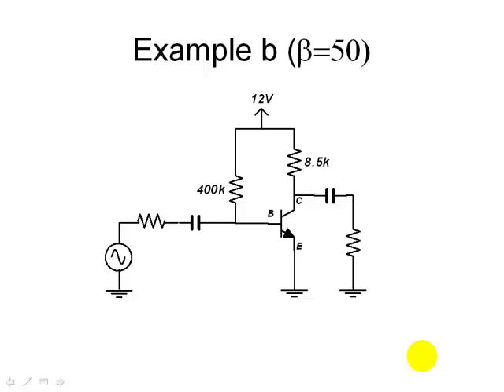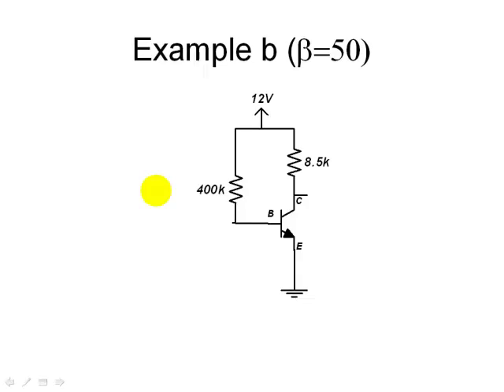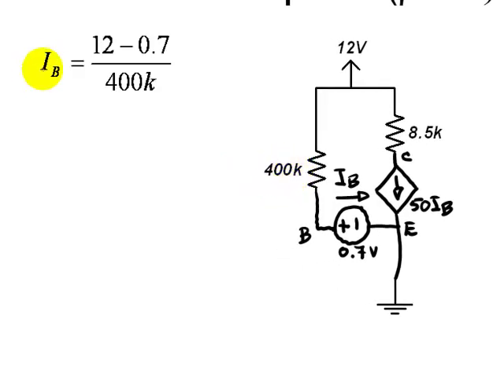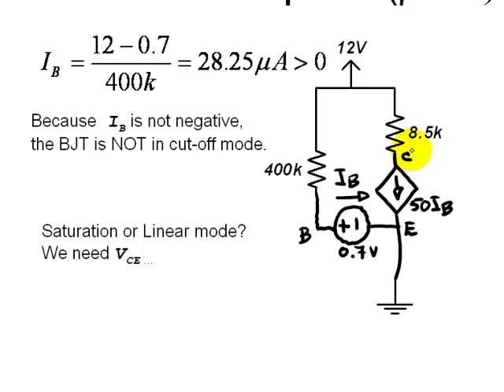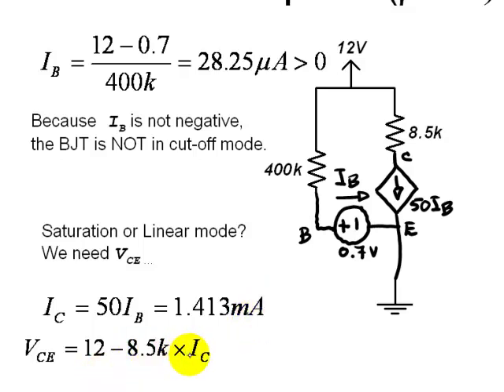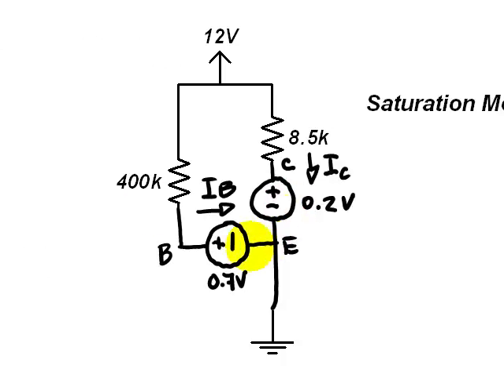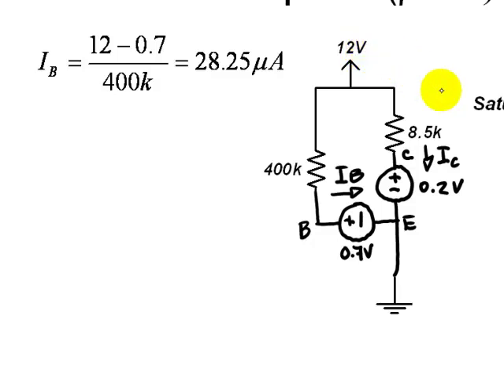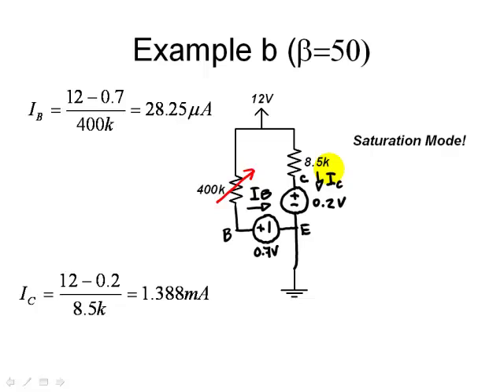EECE 251 - BJT Tutorial B (saturation example)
This is the example 'b' of the "silent" part of the 2nd Tutorial video.